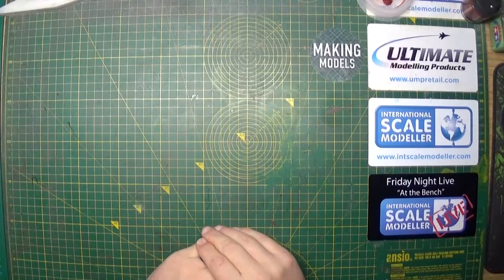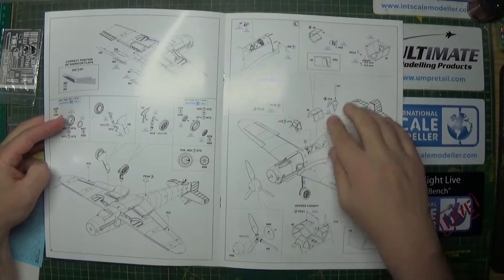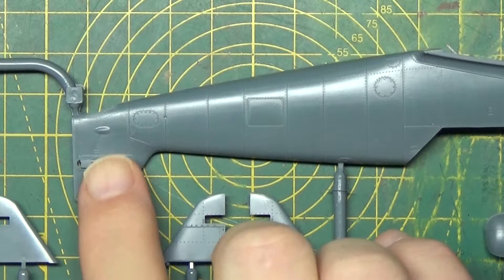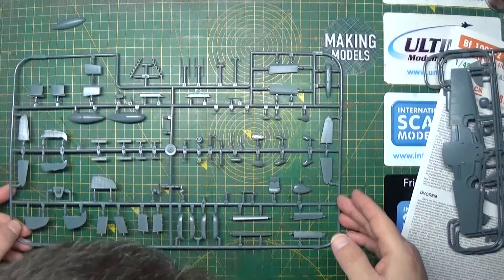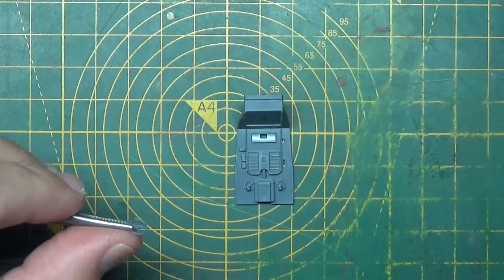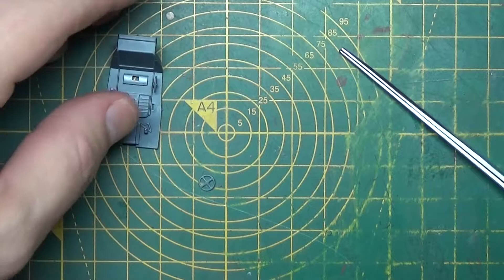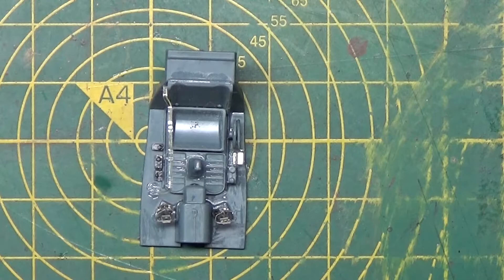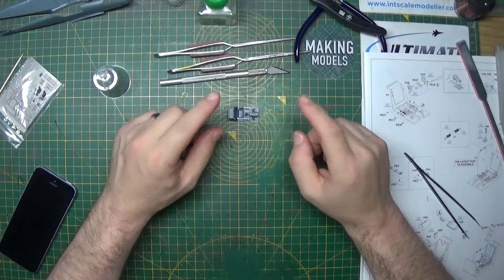Eduard BF109G-2 Ep01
My First plane Build...

Hope you enjoy the video, please make constructive and helpful comments I wont learn anything if you see something that can be done better...